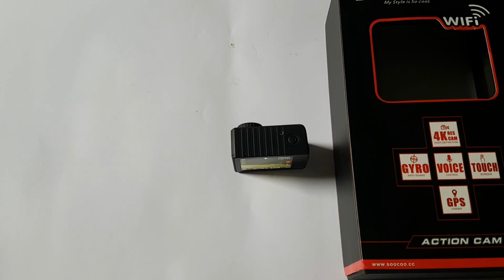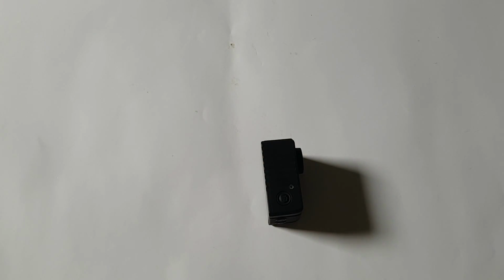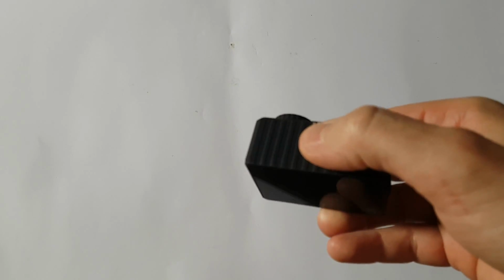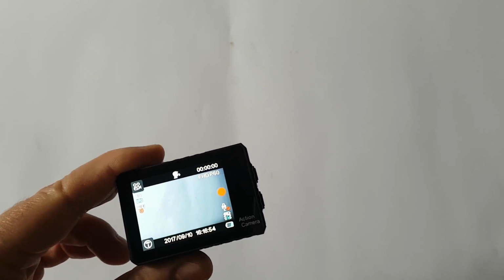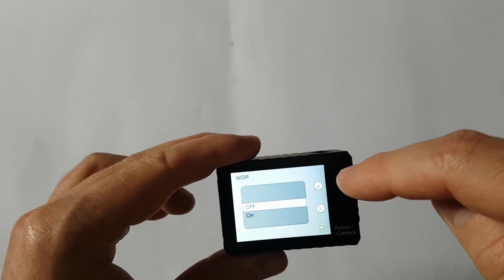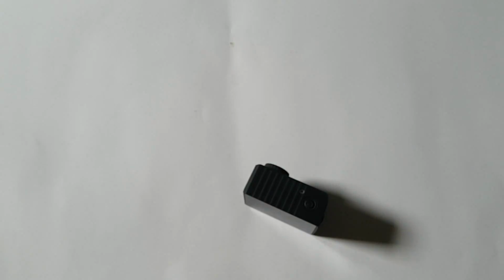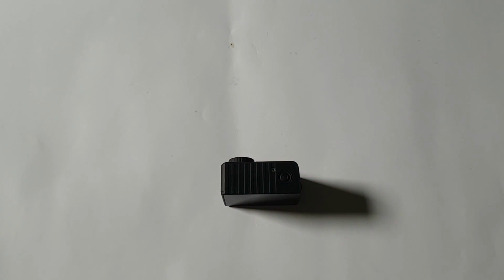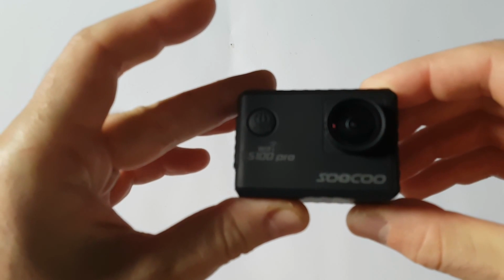Soocoo S100 Pro Review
The review of the Soocoo S100 Pro.

At this moment there are many different companies when we speak about action cameras. So you'll need to be careful which one you will buy because some cheaper ones are photo quality. But for example Chinese company Soocoo produces good-quality action cameras, and their latest one is Soocoo S100 Pro which we will introduce in these review.